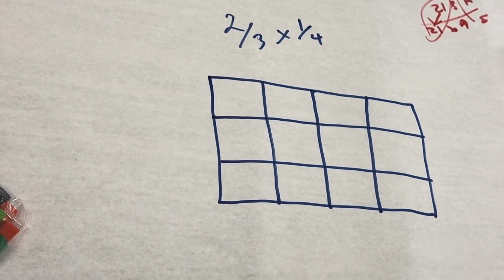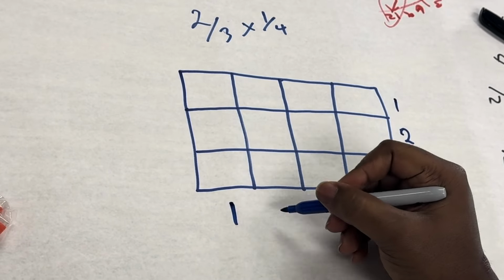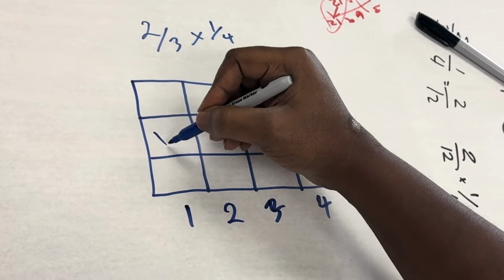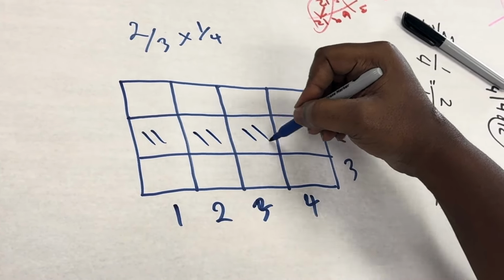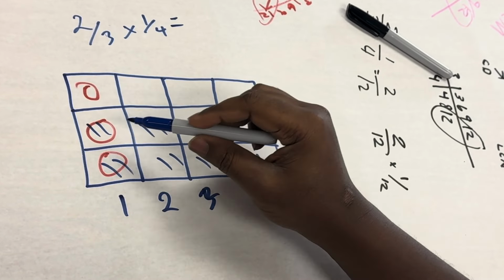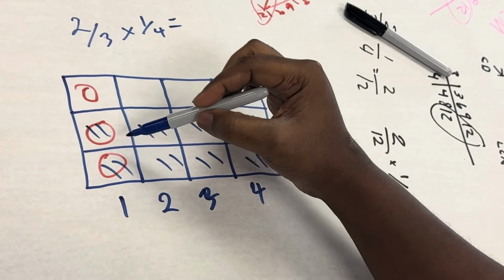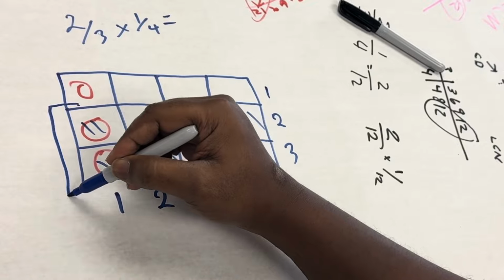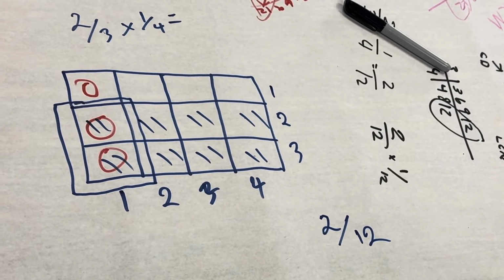Parents as Educators: Using the Area Model to model 2/3 x 1/4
Math Para Todos: The DREAM Family Math Leadership Network

🎥 Video Activity Series: Area Model

In this video, Parent Educator Torey Turner demonstrates how to use the area model to solve 2/3 x ¼.
An area model is a visual tool that shows how numbers can be split into parts, making complex problems more manageable and can support deeper conceptual understanding.

📄 Access the activity handout on using the area model with whole numbers, fractions, decimals, and for introducing algebraic expressions in K-8 settings:

Math Para Todos: The DREAM Family Leadership Network Series

The DREAM Family Math Leadership Network values parents as their child’s first teachers. These videos are created by parents, for parents, and center families’ first languages—Spanish, English, or translanguaging between Spanish and English.

Each video features hands-on math tools and visual models to support students’ understanding of K–8 mathematical concepts and skills. All videos are accompanied by a handout available in English and Spanish.

Comments are disabled on YouTube—join the conversation with us on Instagram!